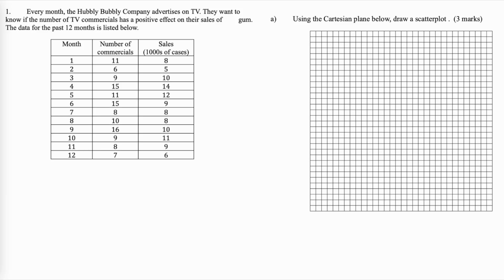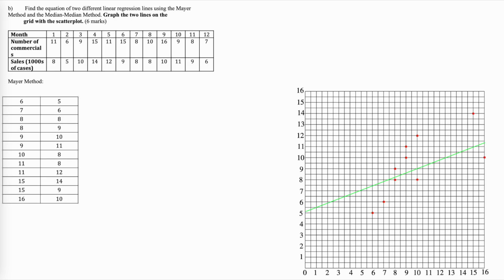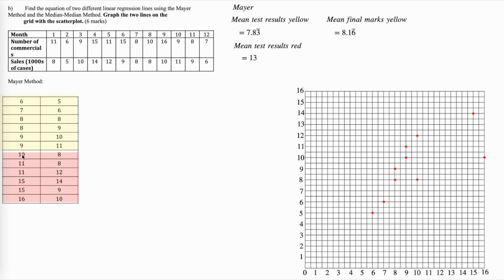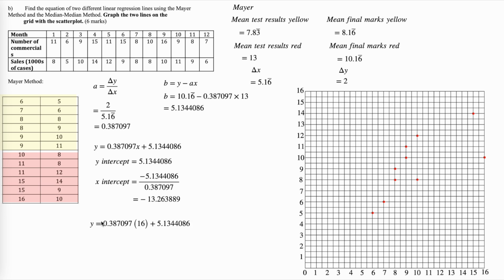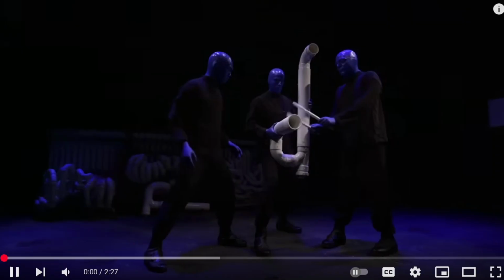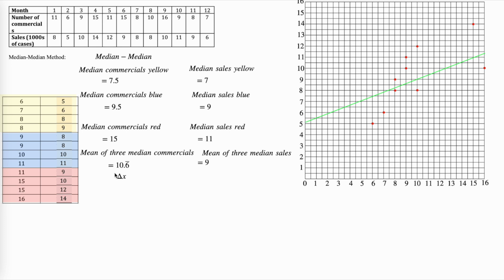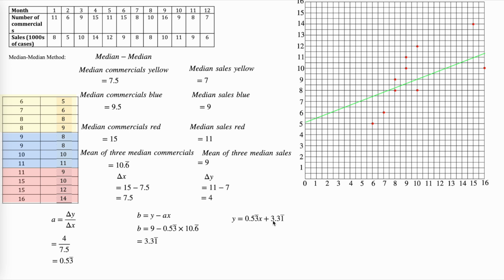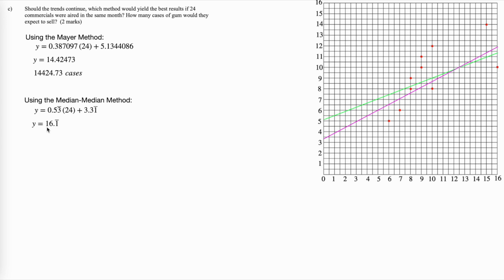Question 5 From the Statistics Practice Test IV Math SN